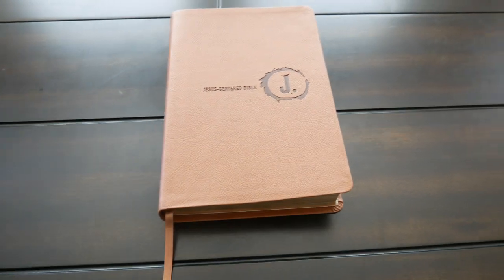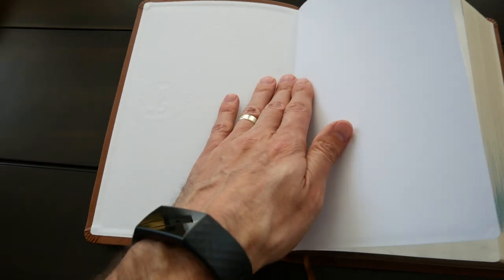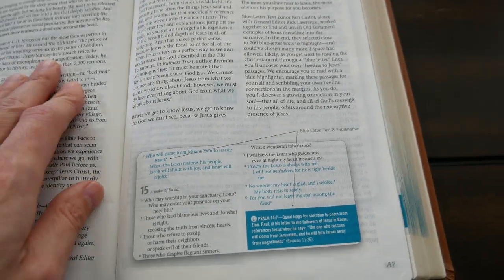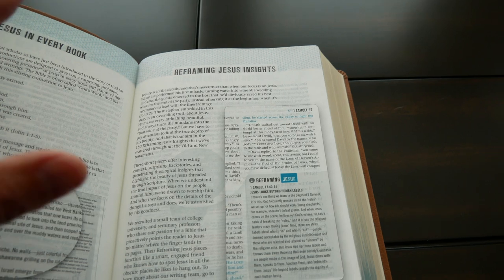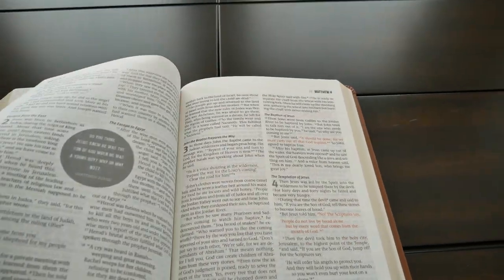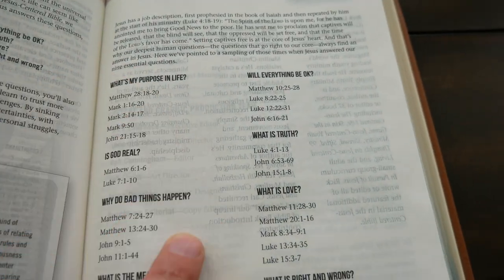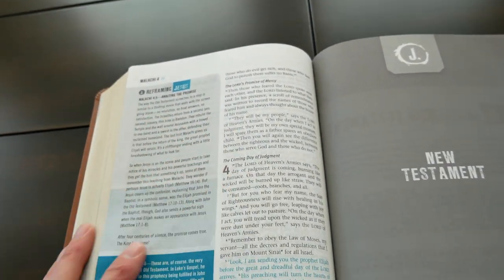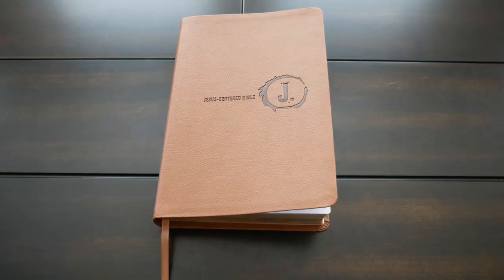Jesus Centered Bible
Review of the Jesus Centered Bible (NLT) by Group Publishing and Lifetree. I love the concept of this Bible, the layout, and many of the features.

Pastor Daniel Gouveia